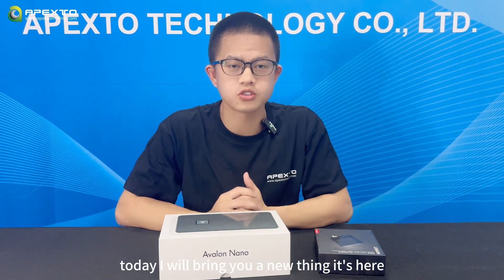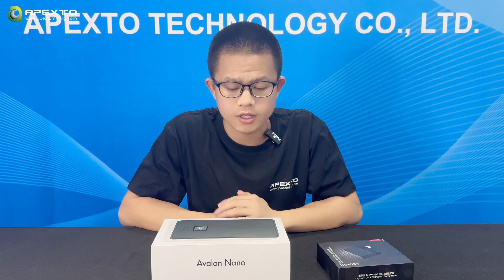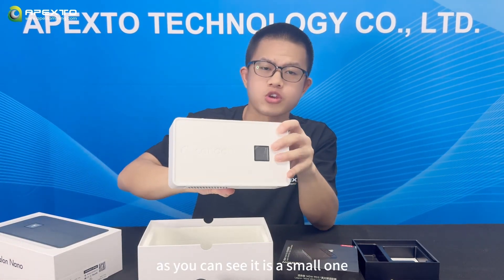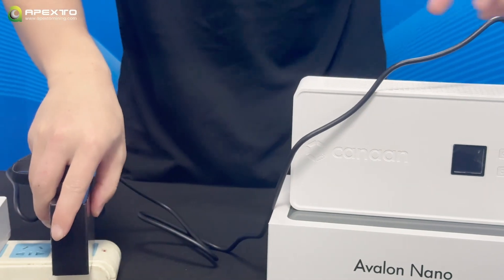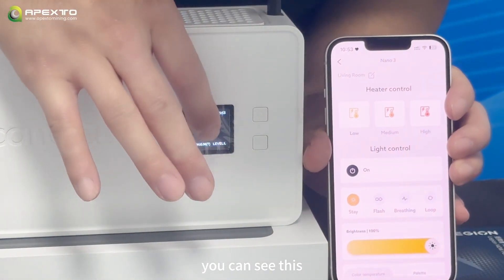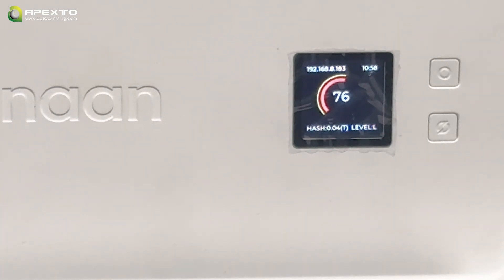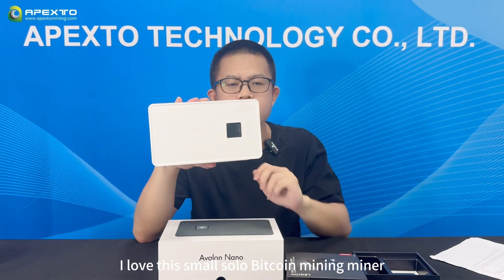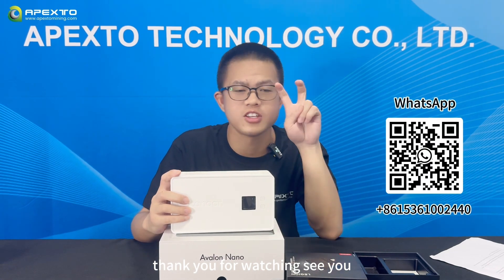Solo Mining Bitcoin Miner Avalon Nano3 4TH/S Detailed Introduction & Unboxing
Avalon Nano 3 is a portable small heater that can generate Bitcoin.

⏰ Timestamps
00:00   Brief introduction to Avalon Nano 3
00:57   Avalon Nano 3 detailed unboxing
02:26   Power Avalon Nano 3
02:51   Avalon Nano 3 & Mobile APP Setting
03:38   Avalon Nano 3 & Computer Setting
05:06   Why you need an Avalon Nano 3

Contact  our sales representative Kevin to buy with a discount

or go to our official website to know more